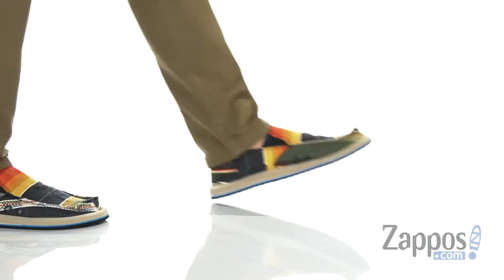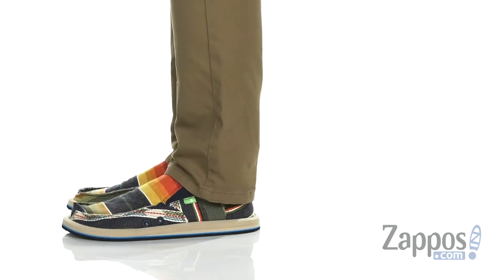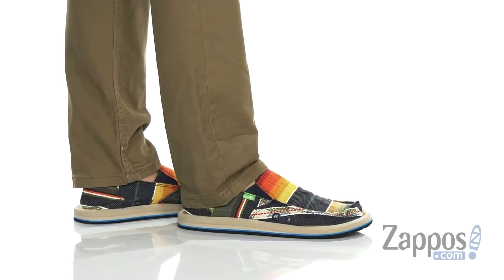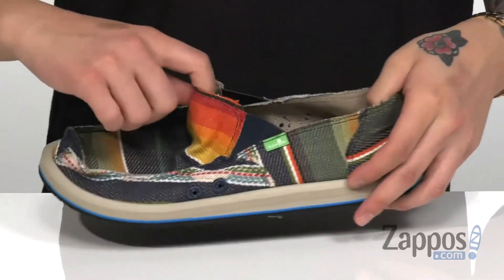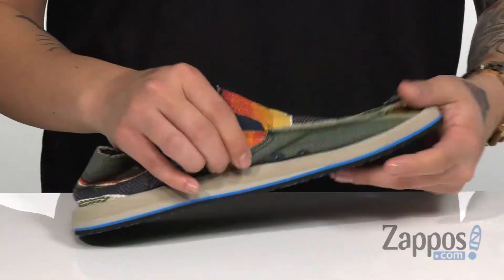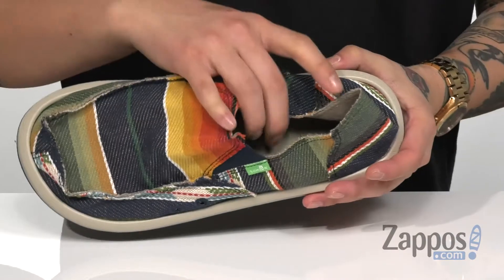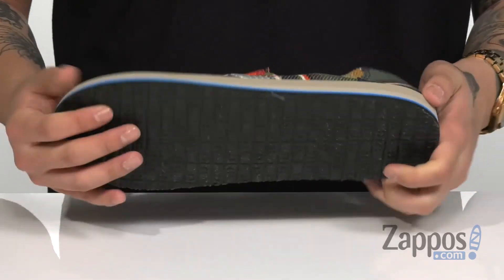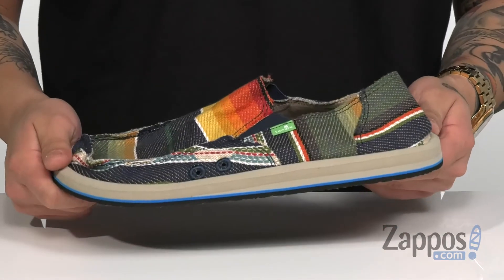Sanuk Donny Funk SKU: 9164985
Inspired by beach sunsets and bonfires on the sand, the Sanuk&reg; Donny Funk slip-on sneaker is ready to chill!
Slip-on shoe in a low-top silhouette with a wider profile.
Sturdy blanket-inspired canvas upper with frayed edges.
Soft canvas lining for breathable wear.
Premium, molded EVA footbeds featuring an antimicrobial additive designed to help reduce odor-causing bacteria.
Happy &#220; sponge rubber outsole for long-lasting durability.
Imported.